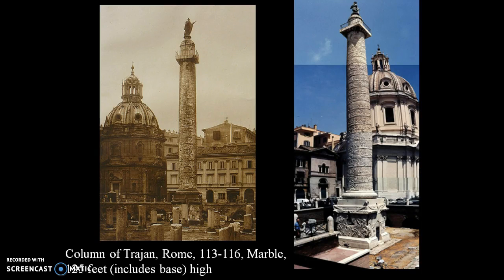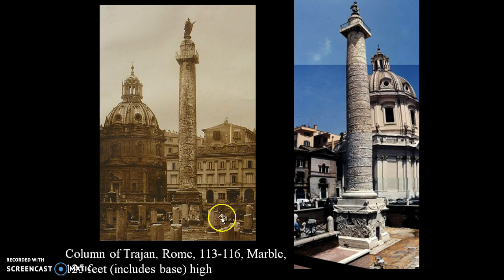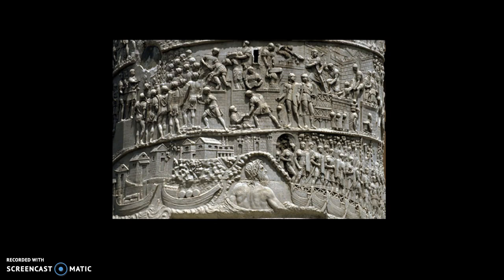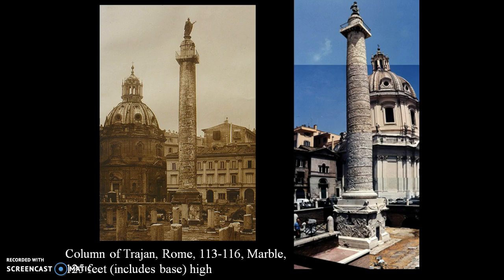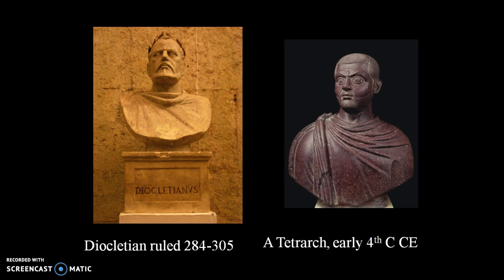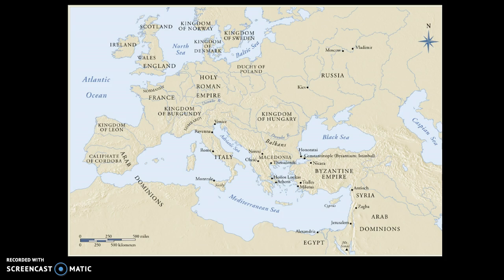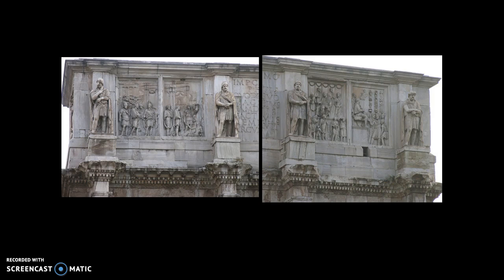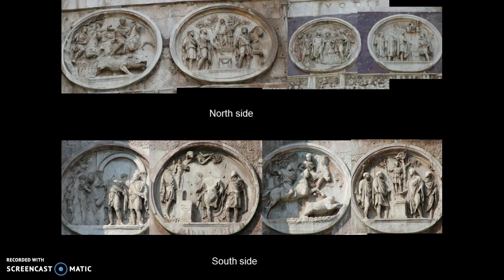trajan and constantine